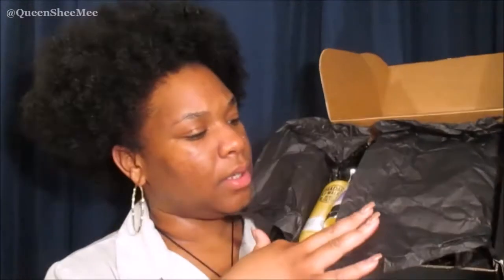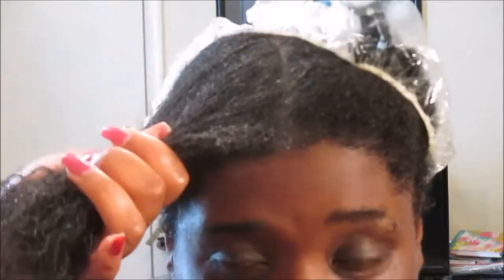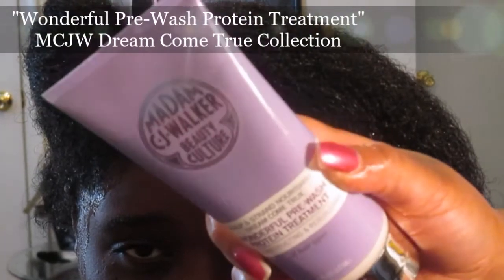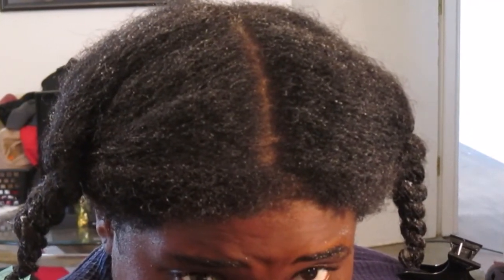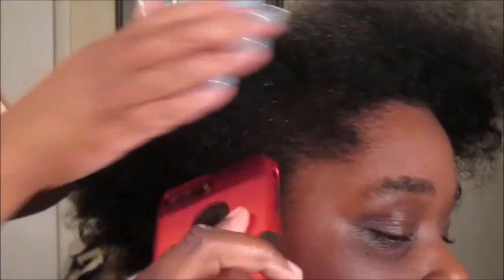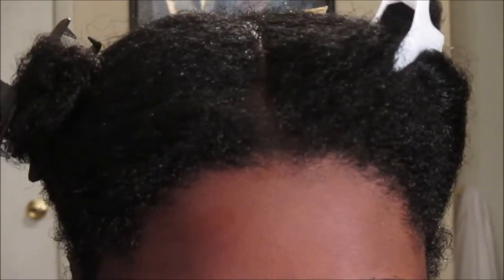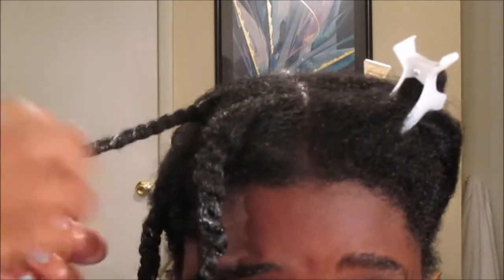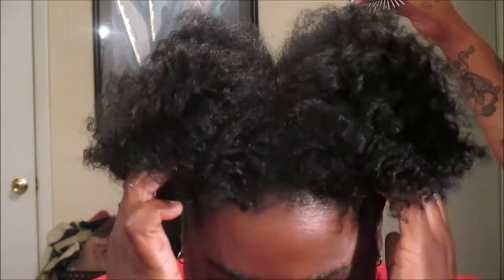| Type 4 Hair | MCJM "Dream Come True Collection"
Welcome back Queens! Here is the first of TWO VIDEOS featuring the Madam C.J. Walker "Dreams Come True" Collection for ALL HAIR TYPES. I decided to use this collection on Alexisa's (my girlfriend) Type 4 Hair. She's been natural for almost 2 years which will be this coming August 2017.

Thank you all for the continual love and support. I love each of you!!

PRODUCTS USED:

MCJW DREAM COME TRUE SCALP EXFOLIATOR

MCJW DREAM COME TRUE PREWASH PROTEIN TREATMENT-

MCJW DREAM COME TRUE DEEP CONDITIONING MASQUE-

EDEN BODYWORKS COCONUT SHEA LEAVE IN CONDITIONER-

EDEN BODYWORKS COCONUT SHEA CURL DEFINING CREME-

JOJOBA OIL

Influenster: Queen Esther S.